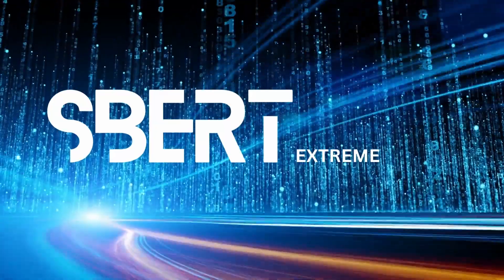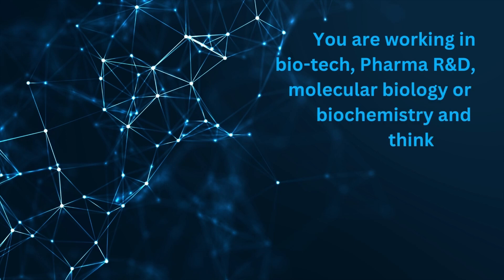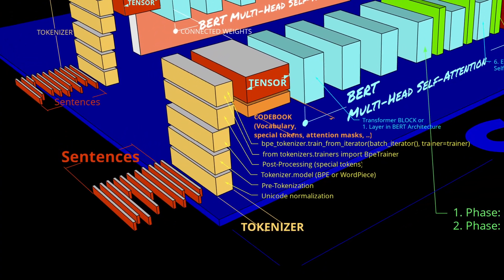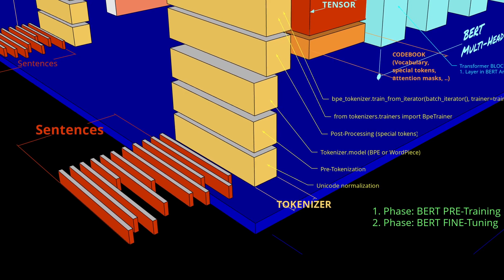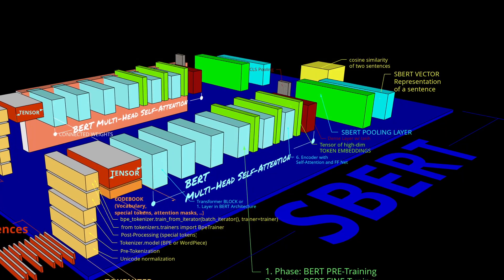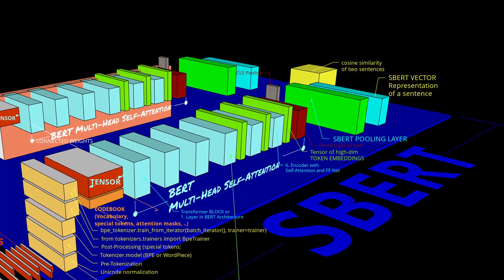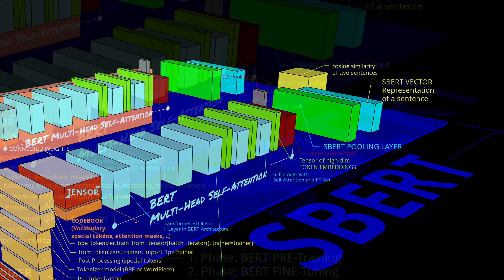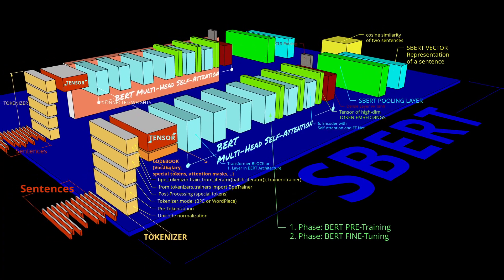Achieve Unimaginable Levels of Domain Knowledge through SBERT Extreme in 3D (SBERT 48)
Intro to my code series to create an optimized BERT / SBERT system for high-performance neural Information Retrieval systems for highly specialized domain knowledge (eg bio-chemical-neuropharmacological medical textbooks) or company specific knowledge.

Pre-trained BERT and SBERT are great and pre-trained on all of Wikipedia and books w/ millions and billions of sentences. But what if you want ultra performance (fast, efficient, ..) of a heavily optimized special domain knowledge Q+A or Information Retrieval system? Welcome to my mini-series.

In 2019 BERT was especially design to provide better performance than GPT models, where authors used a left-to-
right architecture, where every token could only attend to previous tokens in the self-attention layers of the Transformer.

How to explain Q, K and V of Self Attention in Transformers (BERT)?

BERT: Pre-training of Deep Bidirectional Transformers for
Language Understanding